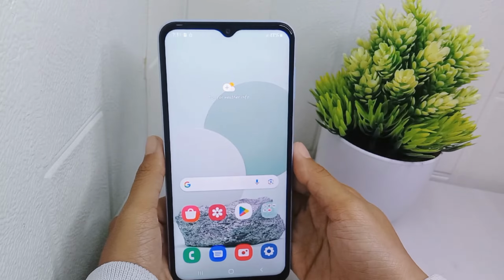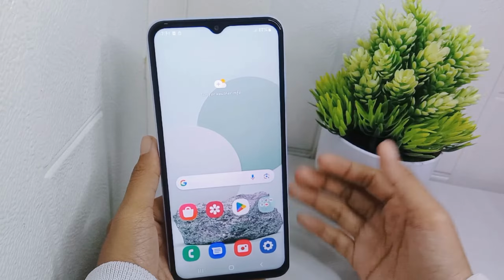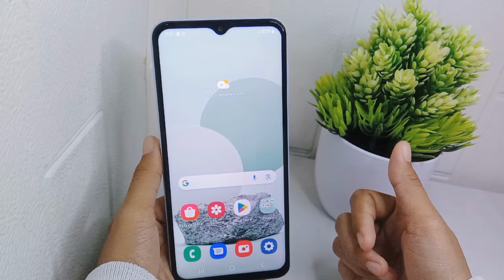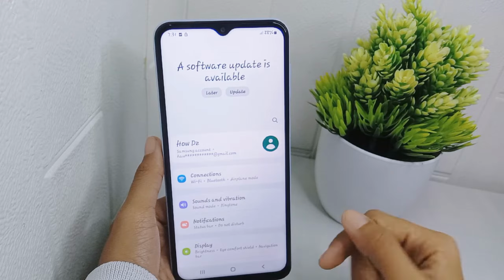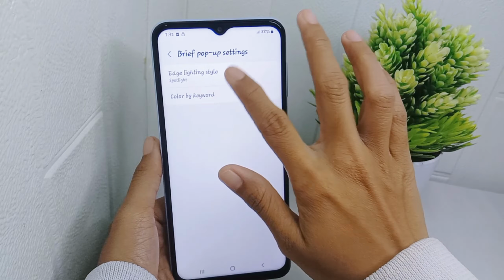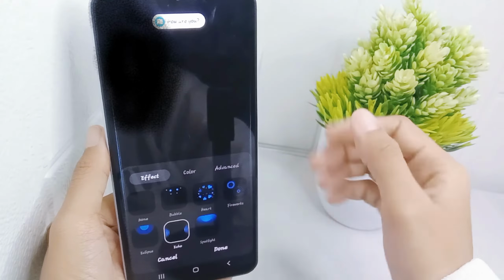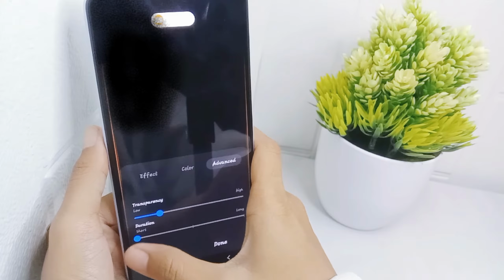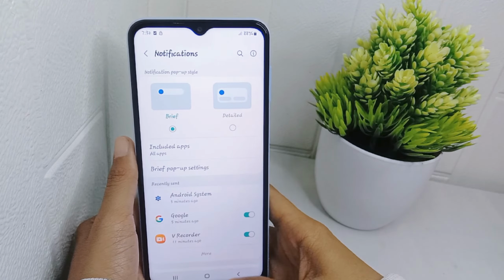How To Change Edge Lighting Notification On Samsung A15 / A15 5G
This tutorial deals with search:
how to change edge lighting notification on samsung a15